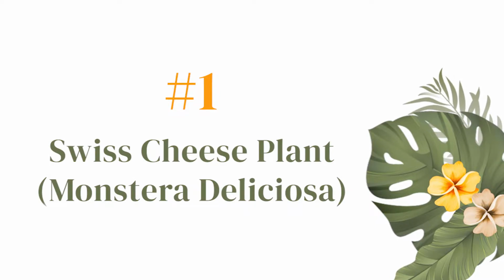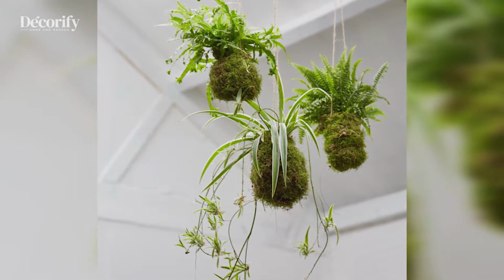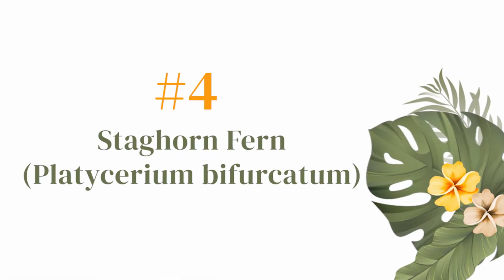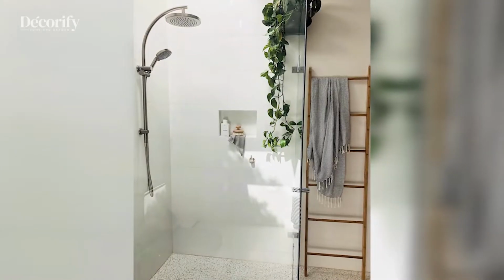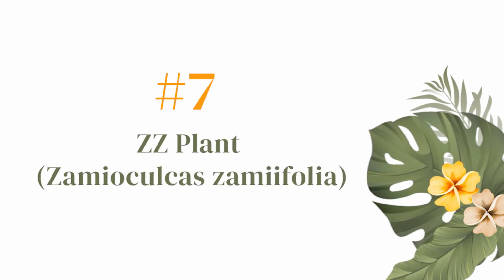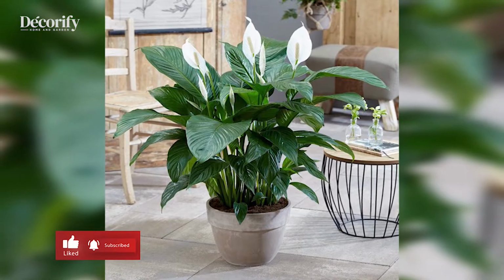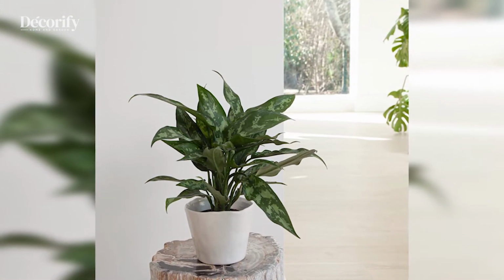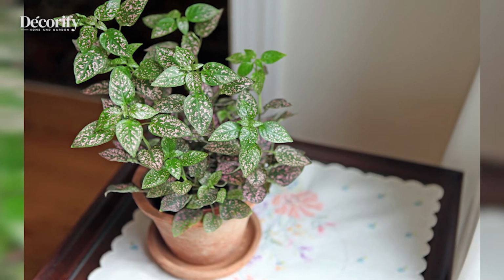10 Best low light indoor plants || Low Light Plants for Windowless Rooms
In this video, I'm going to be sharing with you 10 Best low light indoor plants.

For Suggestion :
low light plants
low light indoor plants
low light houseplants
low light plants for windowless rooms